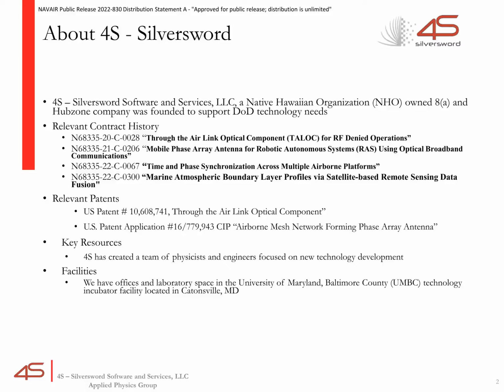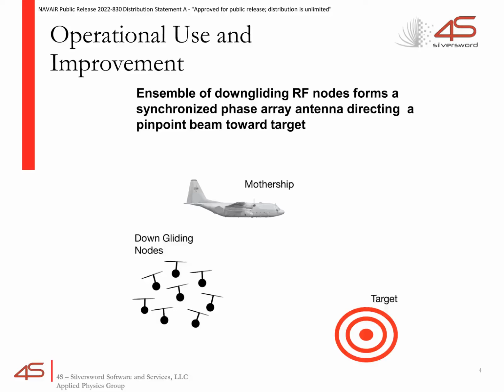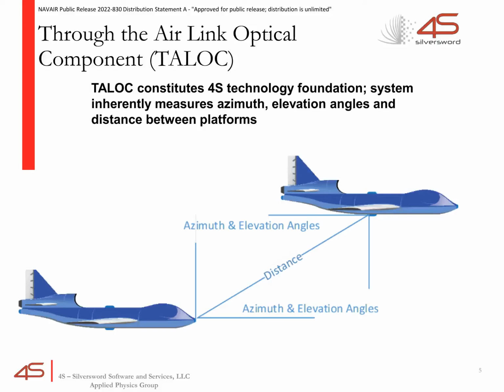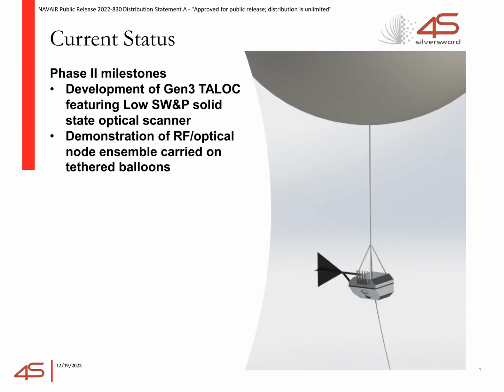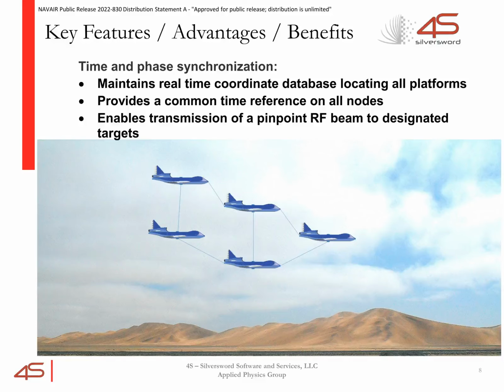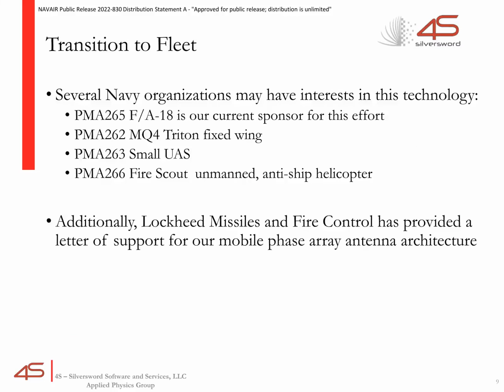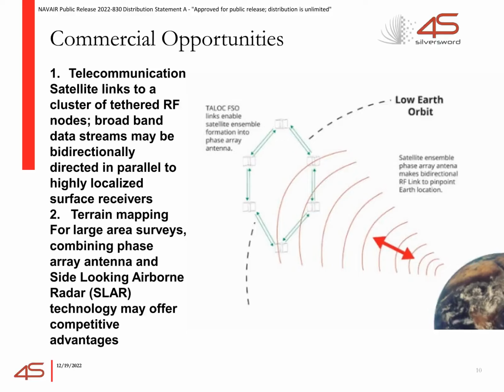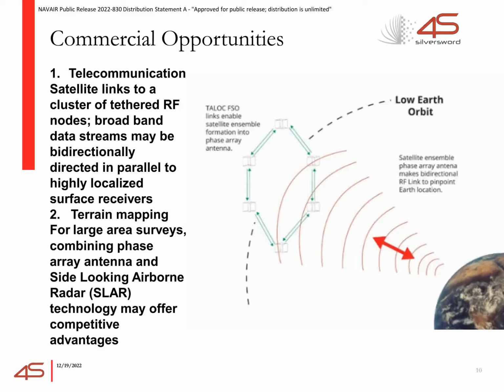4S - Silversword Software and Services, LLC's Navy STP Tech Talk for Topic N202-104 (2022-23)